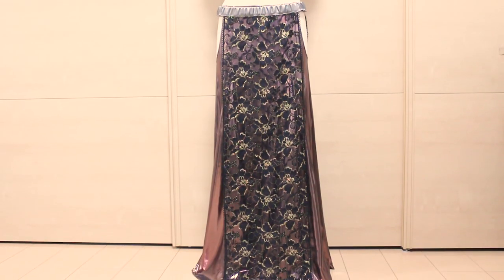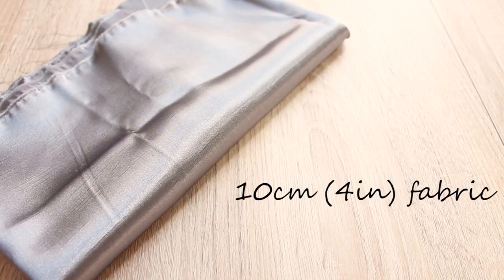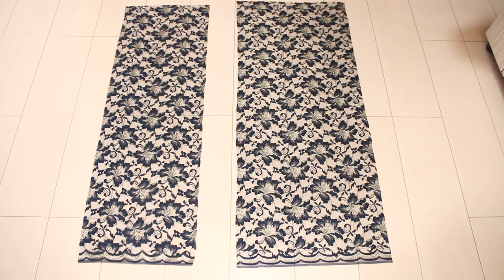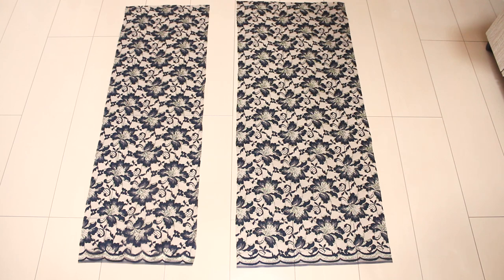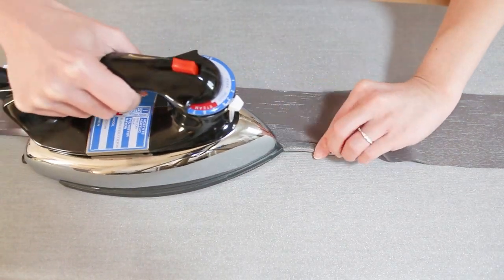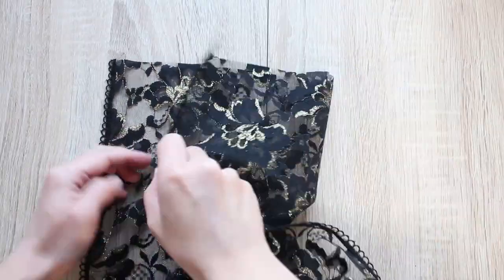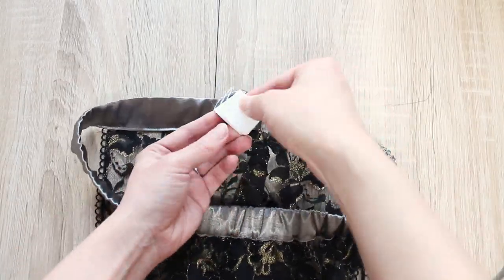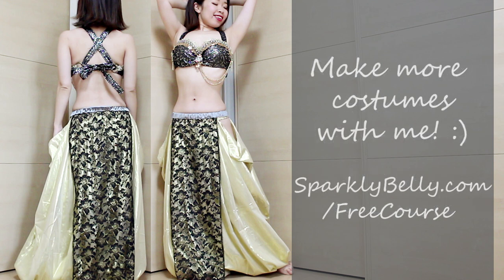DIY Tribal Fusion Panel Skirt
Looking for ways to glam up your costume?

Then check out this tribal fusion style panel skirt! It’s a very beginner-friendly project, and the skirt adds another layer of shine and complexity to your costuming! Perfect for troupe costuming too ;)

You can also grab a copy of the FREE costume decorating e-book here ⇨

♥Find out more about the tools I use. If you want to make costumes, these tools will seriously speed up the process!